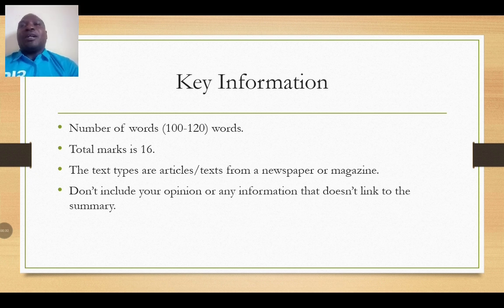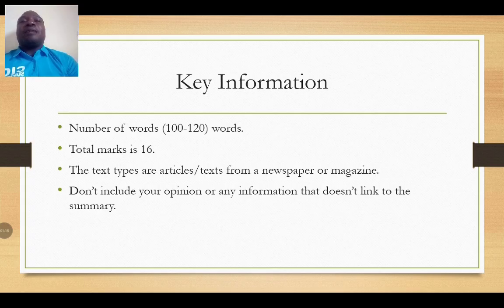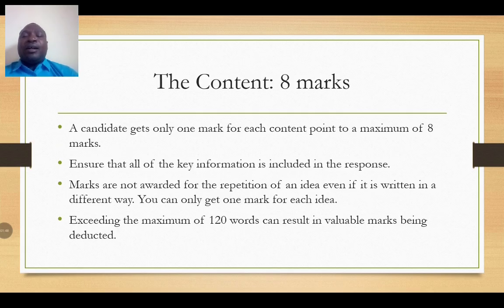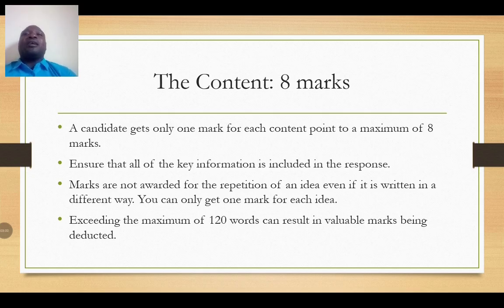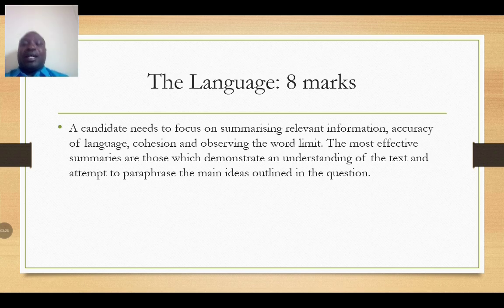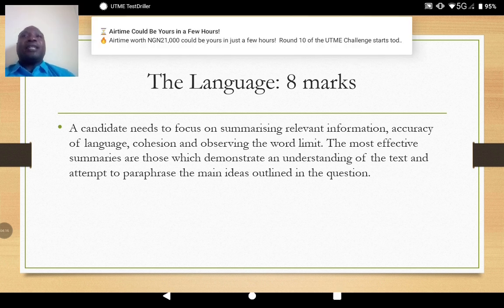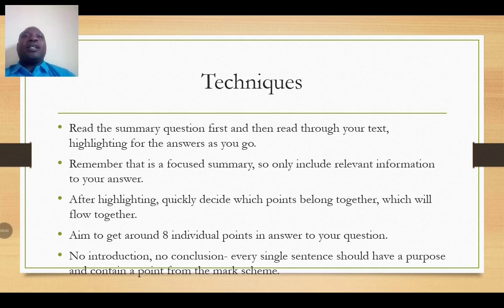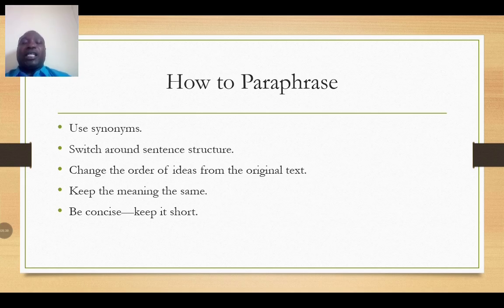IGCSE English Summary Writing Made Easy | Step-by-Step Guide for Students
Struggling with IGCSE English summary writing? You’re not alone and that’s exactly why we made this video.

In this lesson, we break down how to approach summary writing, understand key instructions and maximize your marks with the right techniques.

At Niktutor Educational Services Limited, we help students move from confusion to confidence - one lesson at a time.